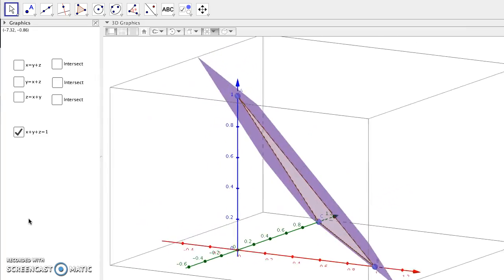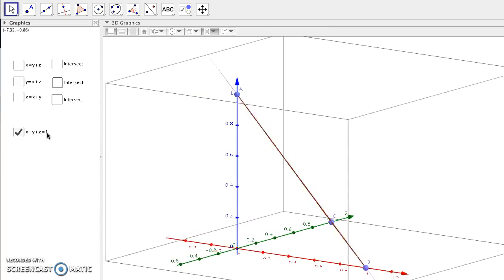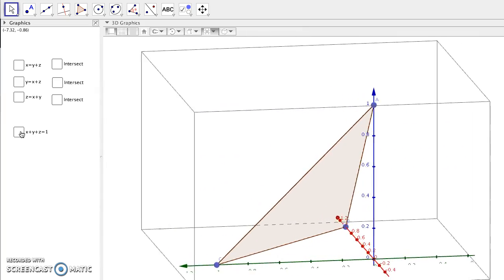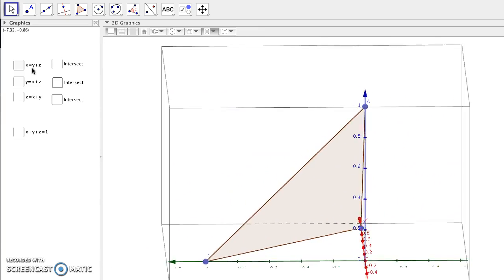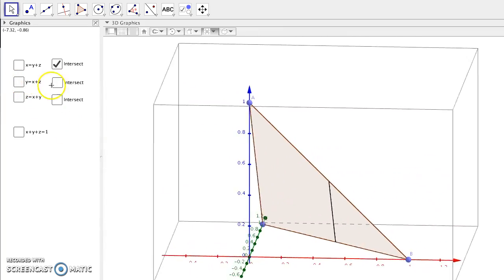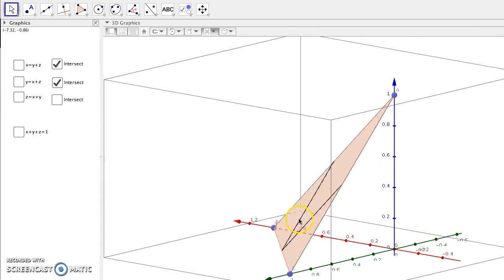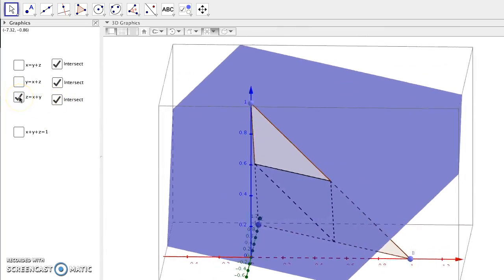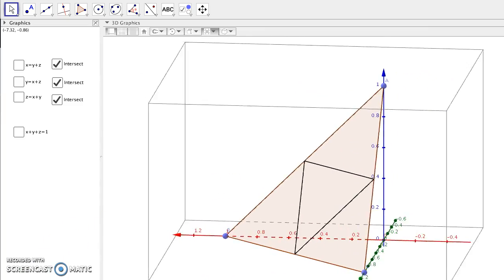SPOILER ALERT - Solution to Broken Spaghetti Problem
This is a video response to the solution to a classic probability problem (and one of my all time favorites), the broken spaghetti problem.  The problem asks, if a piece of spaghetti breaks into 3 pieces, what is the probability that you can form a triangle with those 3 pieces?  The solution is explained (briefly) in the video

Link to detailed analysis of both this problem, and the variation that sparked the conversation on Twitter; which led to a deeper analysis of this problem and some interesting new understandings